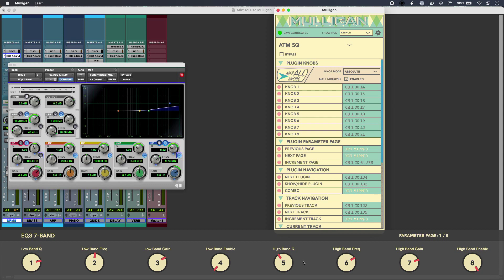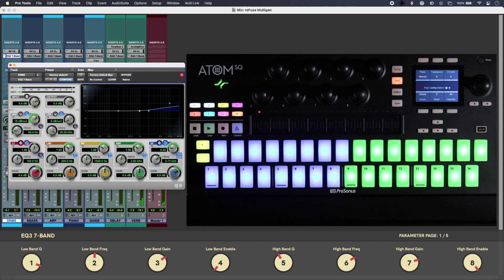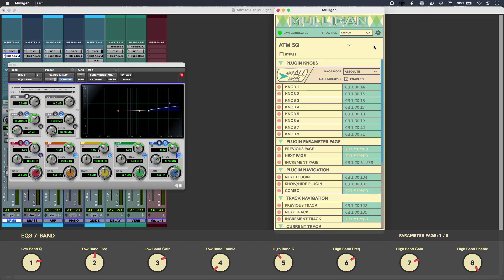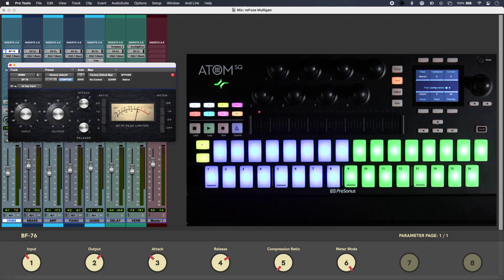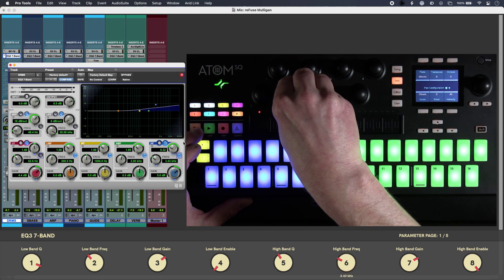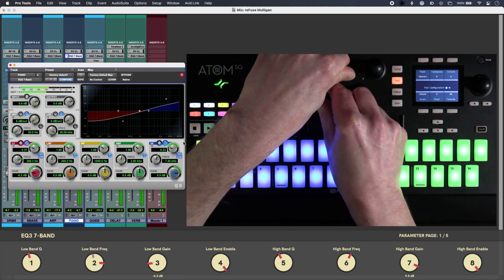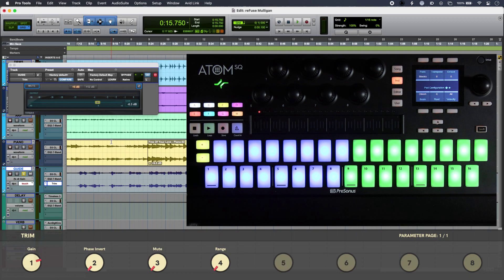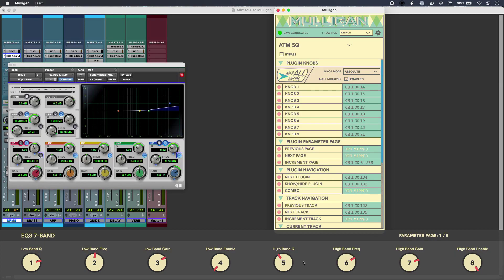Pro Tools Audio Plugin MIDI Control With reFuse Software Mulligan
With Avid providing deep hardware surface integration for Pro Tools audio plugins via Eucon, those using other devices have had to work with greatly reduced functionality. Can one solution finally allow haptic heaven with any MIDI controller? We find out.